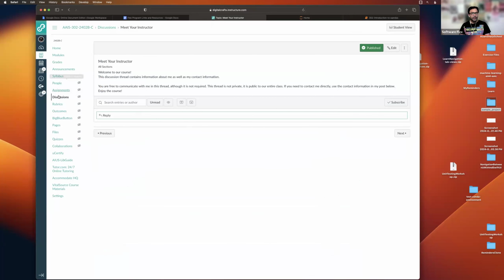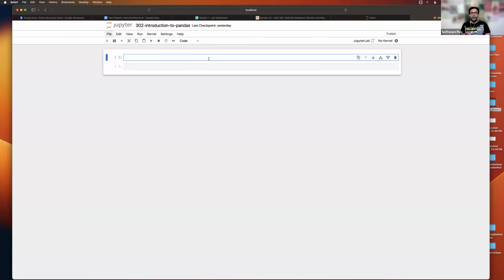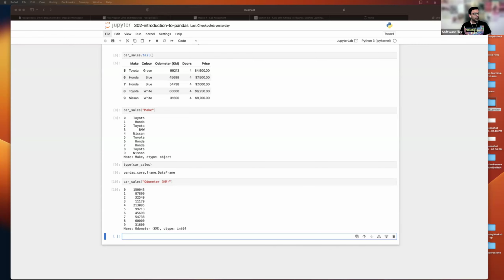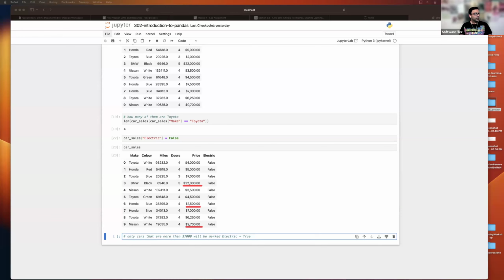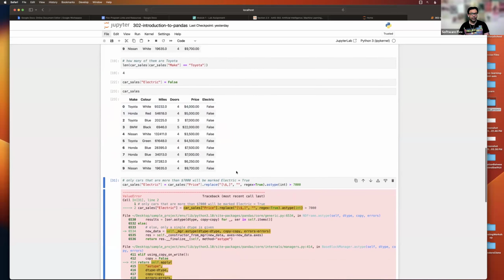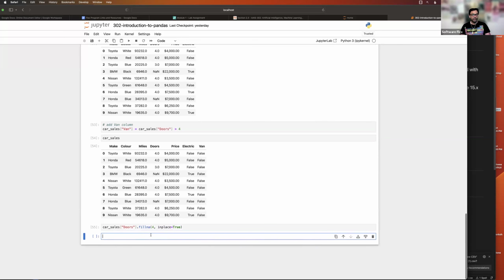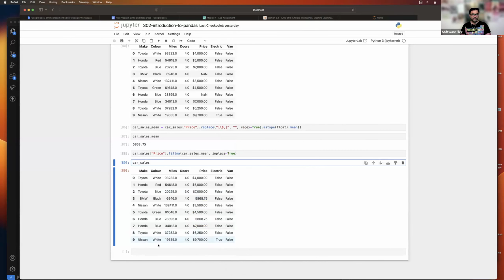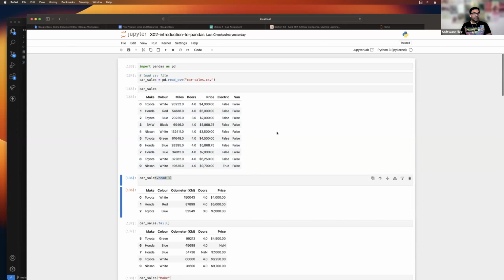Introduction in Pandas